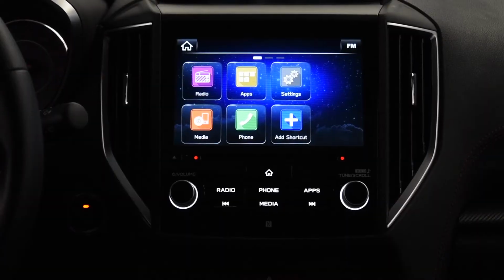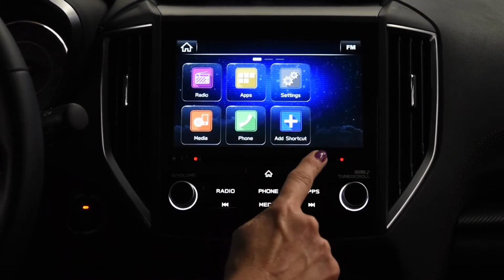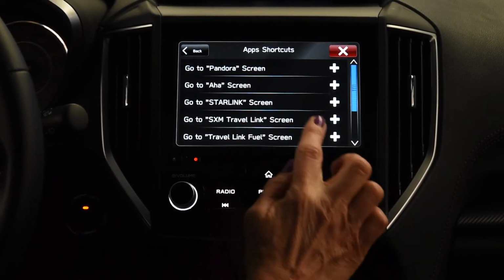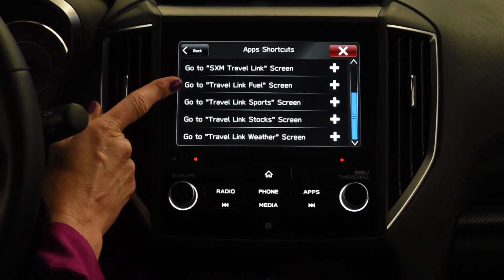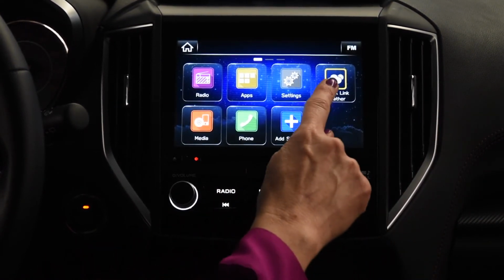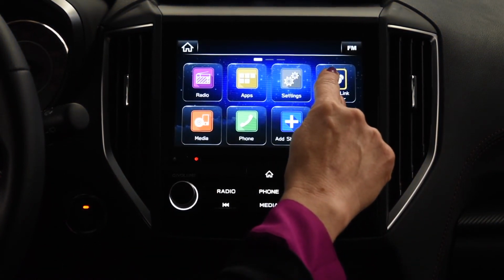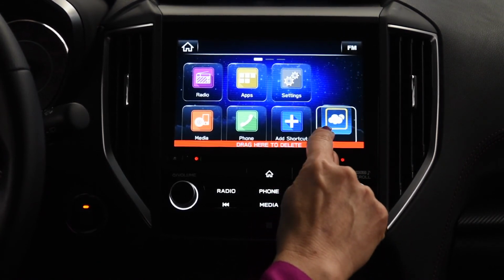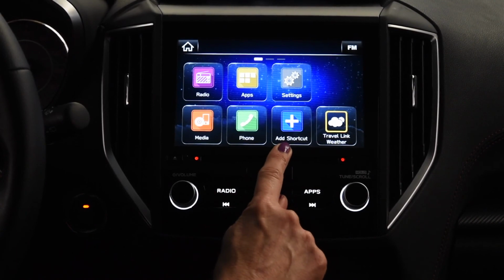Adding & Removing Shortcuts Tutorial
| Today we're taking a look at how to add and remove shortcuts using your infotainment system!

Morrie's is proud to serve the Minneapolis-St. Paul-MN area. We are the only dealer that offers the Buy Happy Promise, which includes our best price first pure and simple, commission-free salespeople, Buy Happy car washes, rewards towards your next car and Morrie's exclusive lifetime powertrain warranty.